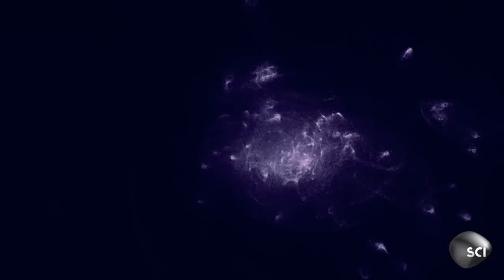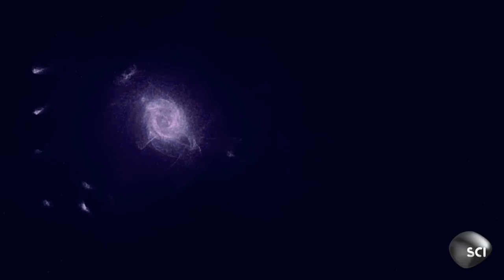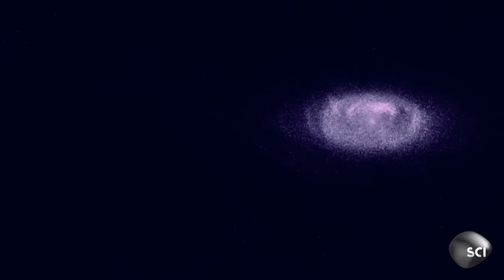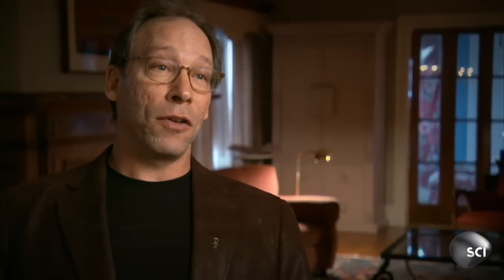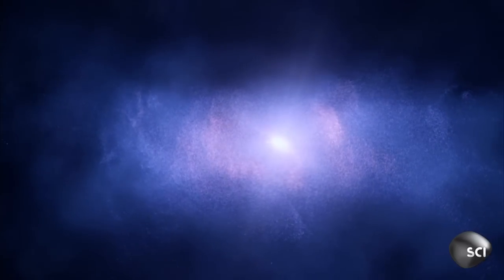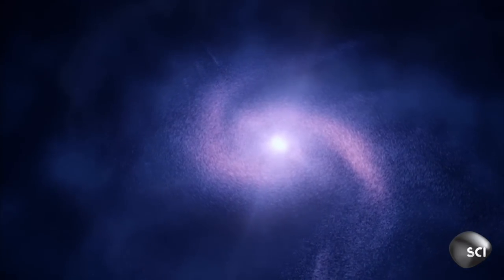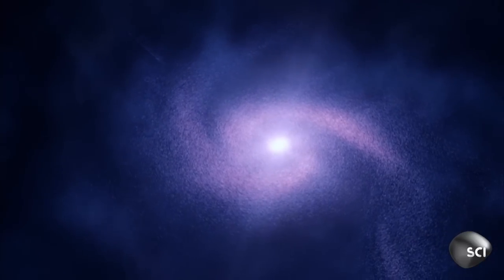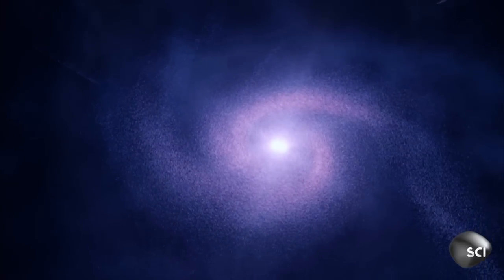The Shape of Galaxies | How the Universe Works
Why are galaxies spiral shaped? The answer...gravity is needed to shape each galaxy into the structures we know of today.